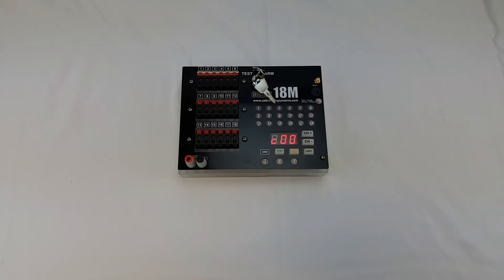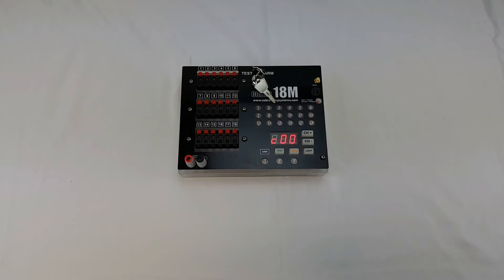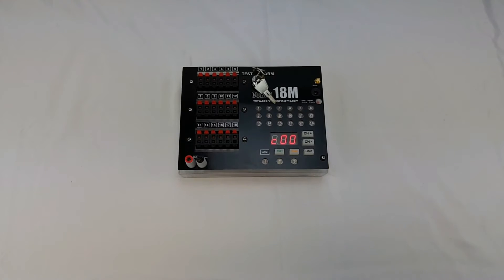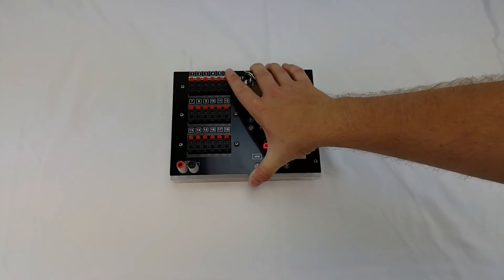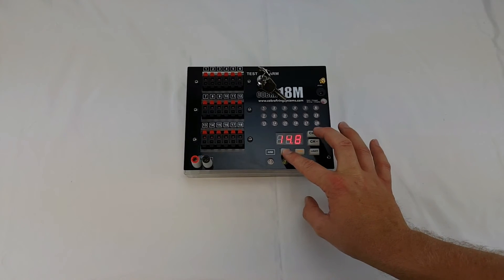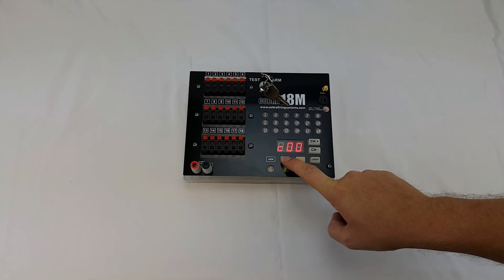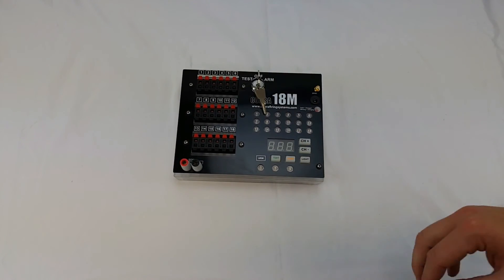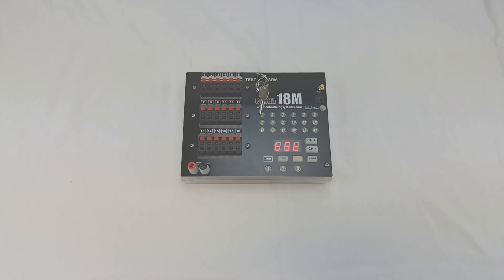How to - Voltage Mode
The COBRA 18M has a voltage mode which is used to determine the battery level, low battery warnings, and self-testing.

Voltage modes including 9.0, 12.0, 14.8, 18, and 24V. To change the voltage mode, simply press TEST and CH+ or TEST and CH-. Once set, the 18M will remember the mode even if the unit is powered off or the batteries are replaced.